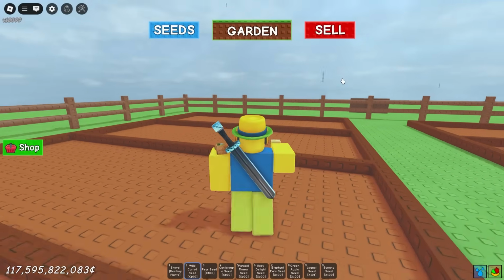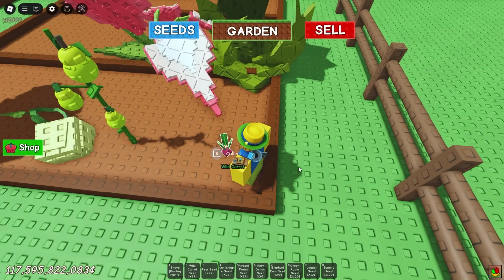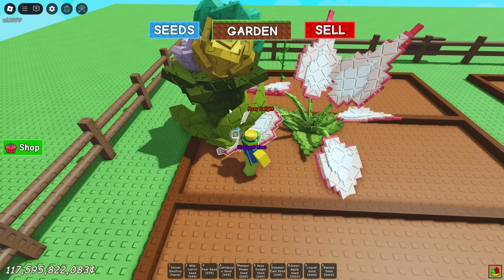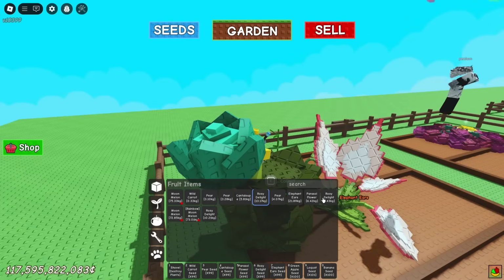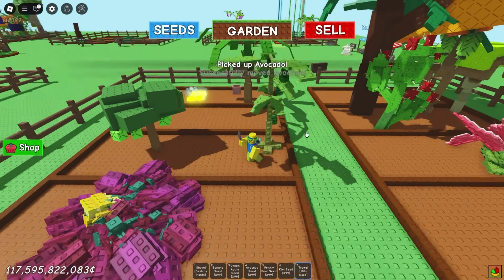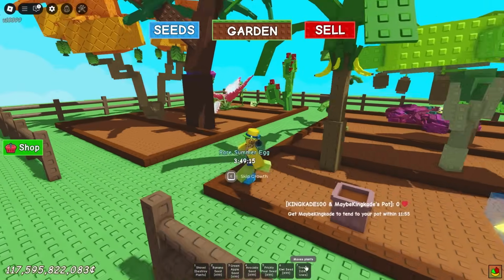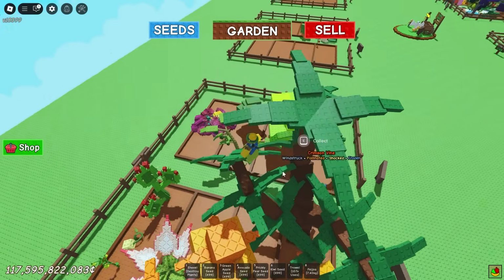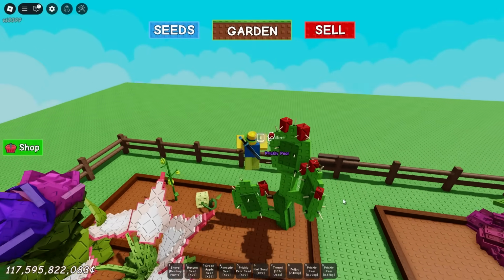All New Summer Seeds In Grow a Garden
These are all the new summer seeds in grow a garden